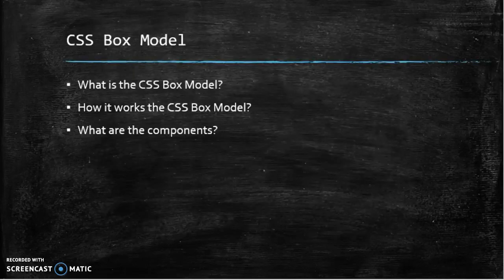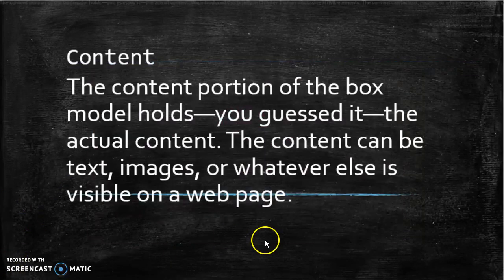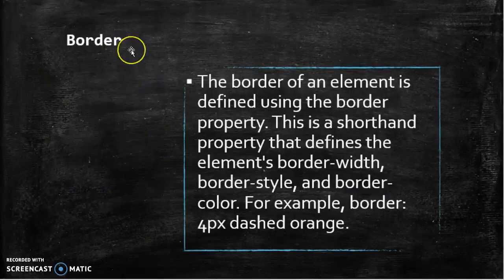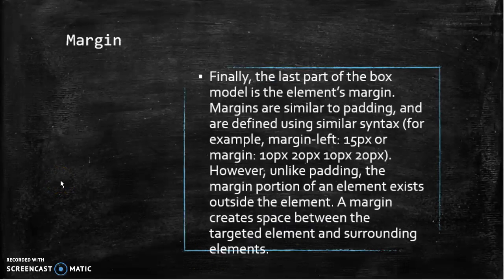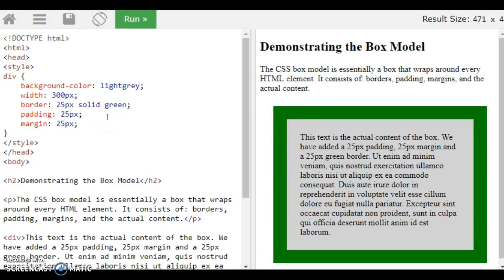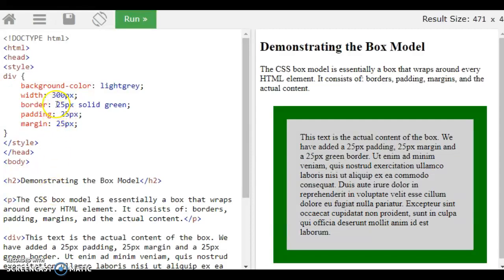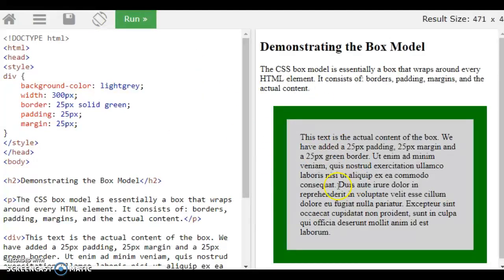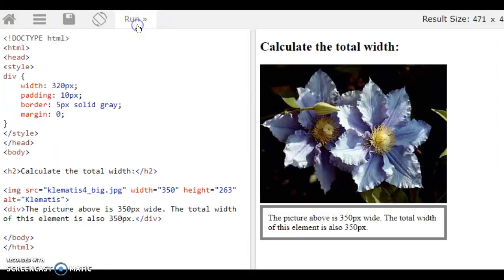CSS Box Model CIT 230